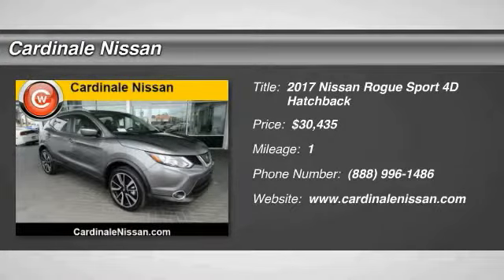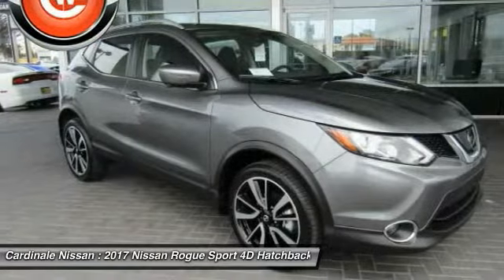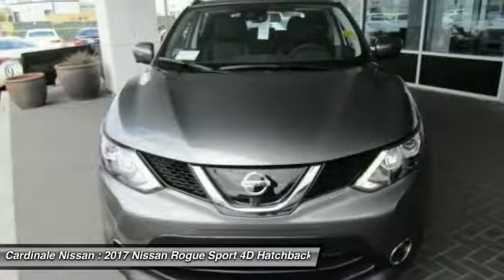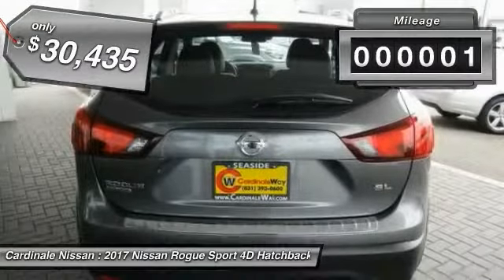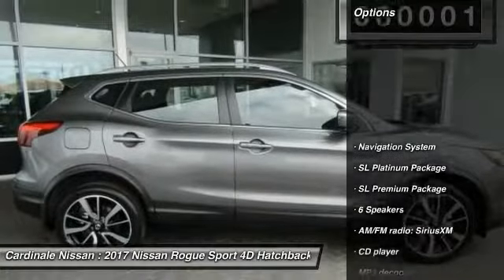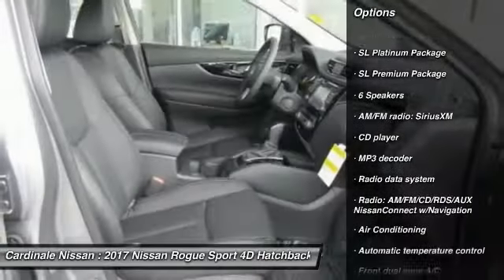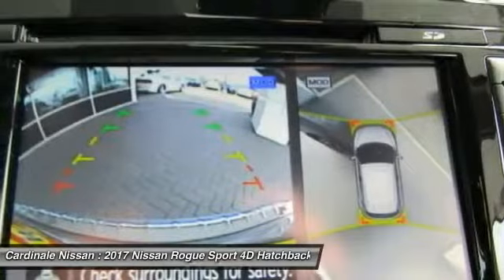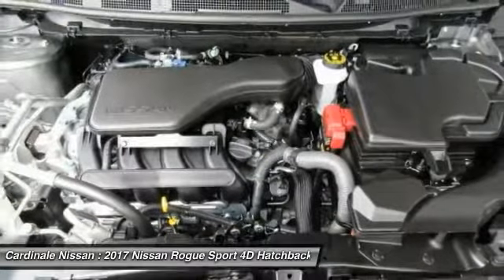2017 Nissan Rogue Sport Seaside CA N6180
2017 Nissan Rogue Sport SL

Cardinale Nissan
1661 Del Monte Blvd.

NAVIGATION 88, MOONROOF , LEATHER , and BLUETOOTH . SL Platinum Package (Forward Emergency Braking, Intelligent Cruise Control, and Lane Departure Prevention (LDP)), SL Premium Package (Blind Spot Warning, High Beam Assist (HBA), LED Low/High Beam Projector Headlights, Power Sliding Moonroof, and Rear Cross Traffic Alert (RCTA)), Automatic temperature control, Carpeted Floor Mats, Chrome Rear Bumper Protector, Radio: AM/FM/CD/RDS/AUX NissanConnect w/Navigation, Rear Cargo Protector (2-Pc Carpet), and Wheels: 17 x 7.0 Aluminum Alloy. Family owned company that understands how valuable your time and money are. We price our cars at fair market value. NO GAMES just a honest transparent transaction. We develop outstanding relationships where everyone wins! Nissan has done it again! They have built some wonderful vehicles and this outstanding-looking 2017 Nissan Rogue Sport is no exception! The quality of this fantastic Rogue Sport is sure to make it a favorite among our educated buyers. It is nicely equipped with features such as SL Platinum Package (Forward Emergency Braking, Intelligent Cruise Control, and Lane Departure Prevention (LDP)), SL Premium Package (Blind Spot Warning, High Beam Assist (HBA), LED Low/High Beam Projector Headlights, Power Sliding Moonroof, and Rear Cross Traffic Alert (RCTA)), BLUETOOTH , LEATHER , MOONROOF , NAVIGATION 88, Automatic temperature control, Carpeted Floor Mats, Chrome Rear Bumper Protector, Radio: AM/FM/CD/RDS/AUX NissanConnect w/Navigation, Rear Cargo Protector (2-Pc Carpet), and Wheels: 17 x 7.0 Aluminum Alloy. 2017 Nissan Rogue Sport proudly serving Seaside, Monterey, Salinas, Sand city, Del Ray oaks, Carmel, Gilroy, Watsonville, San Jose, Morgan Hill, Santa Clara, Sunnyvale. CardinaleWay Develops outstanding relationships where everyone wins. All prices are plus tax, title, and license. Subject to residency restrictions. Customer may choose (a) special APR with NMAC cash, (b) standard APR through NMAC with customer cash and NMAC cash, or (c) customer cash. NMAC cash available when you finance through NMAC and is subject to credit approval. Down payment may be required. Price includes: 1,000 - Nissan Customer Cash - Rogue Sport. Exp. 10/31/2017, 500 - NMAC APR Customer Cash - National. Exp. 10/31/2017 Vehicle price and availability are subject to change without notice.